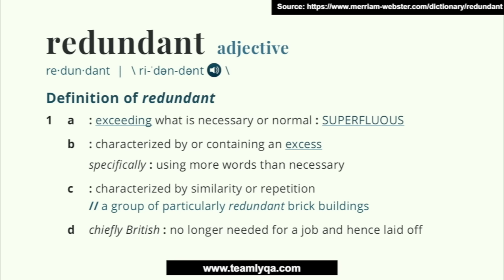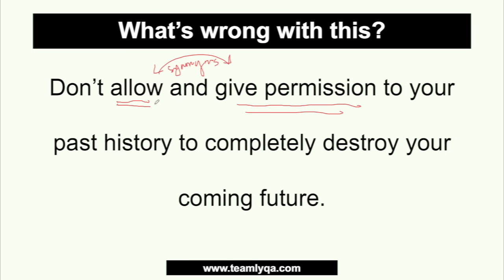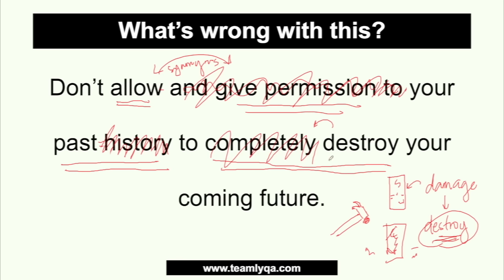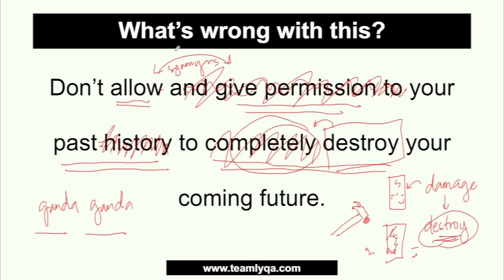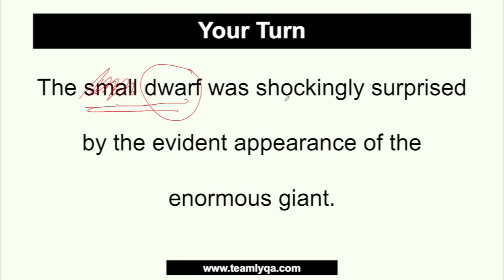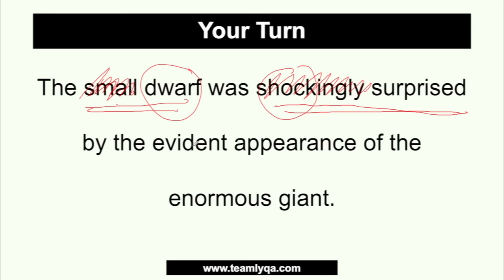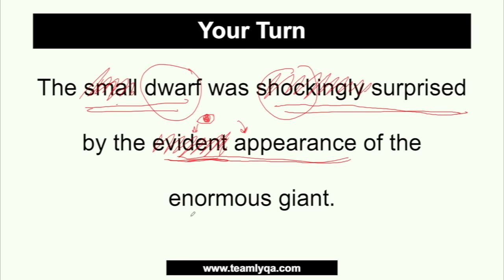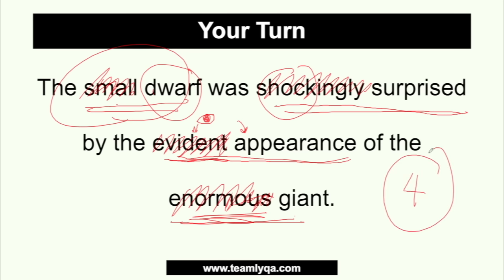Redundancy Error - Sentence Correction Tips - CSE and UPCAT Review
This kind of grammatical error often goes unnoticed in sentence correction questions. That's why we need to talk about it.

The password is: justonce

Happy learning!